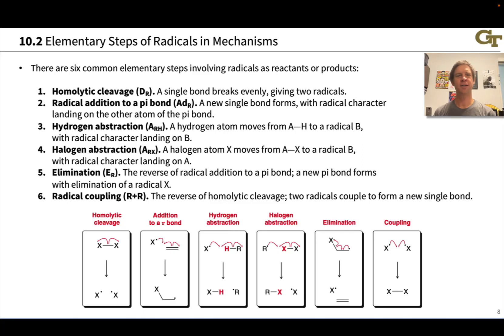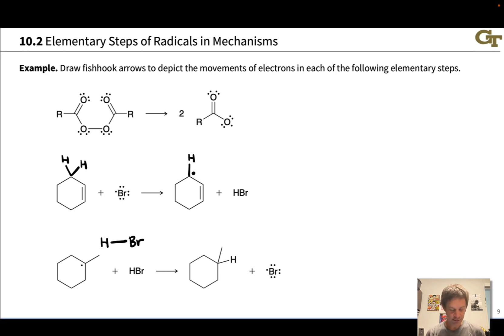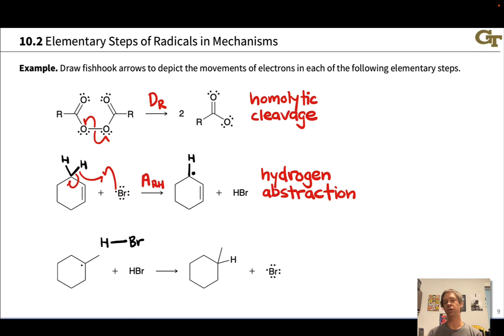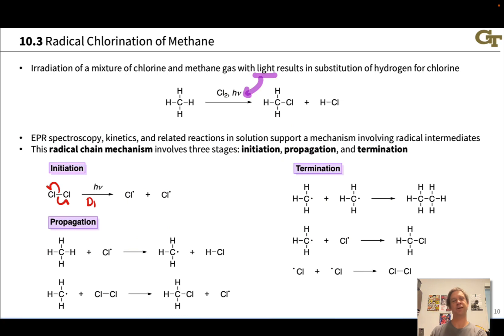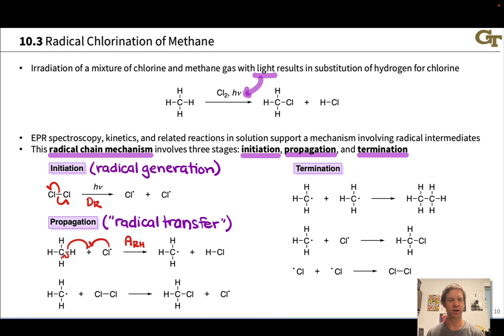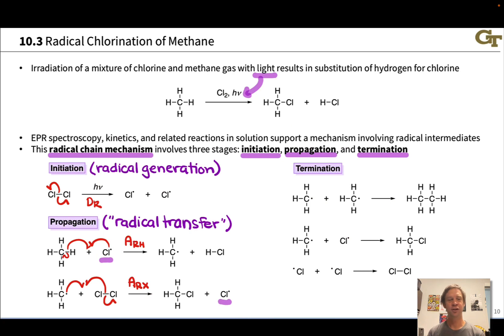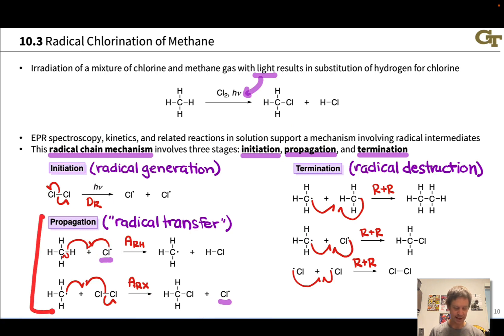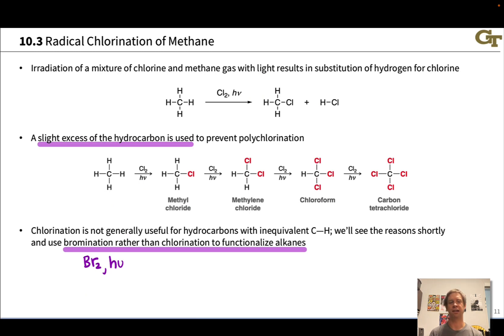Mechanisms of Radical Reactions; Chlorination of Methane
00:00 Elementary Steps
01:21 Practice Problem
03:51 Methane Chlorination
04:33 Radical Chain Mechanism
09:59 Practical Concerns